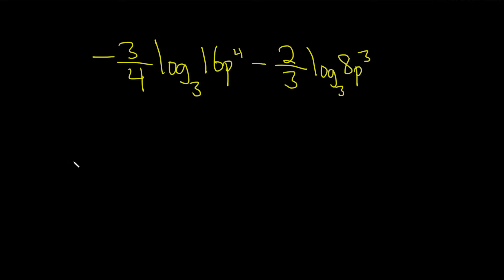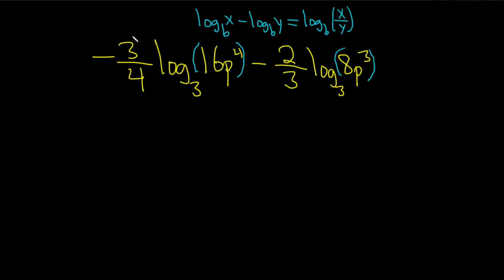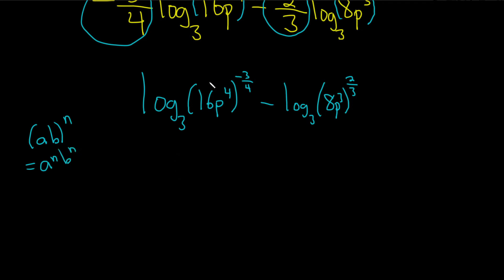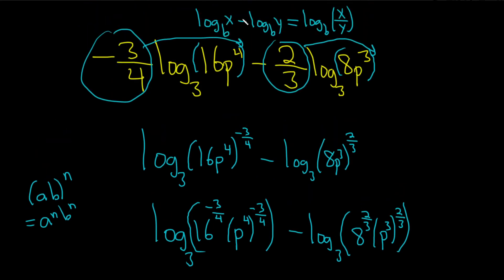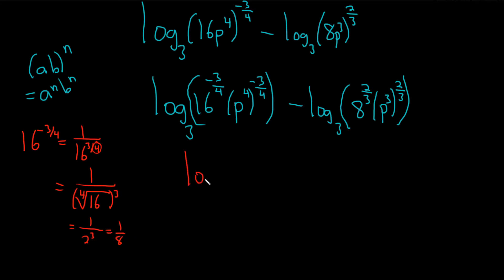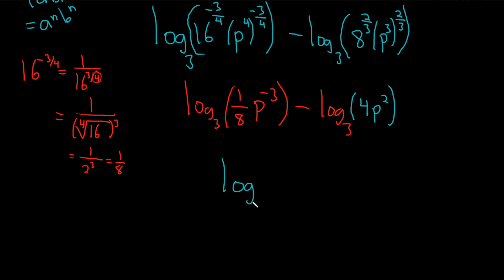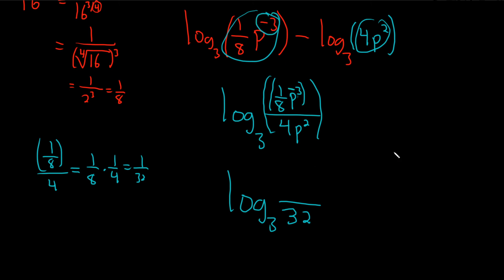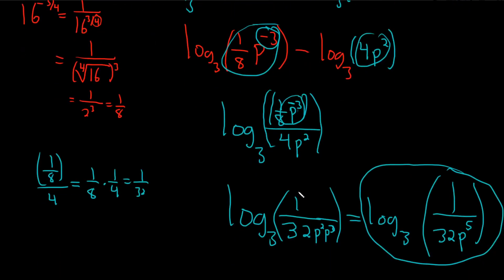How to Write as a Single Log whose Coefficient is 1 using the Laws of Logarithms